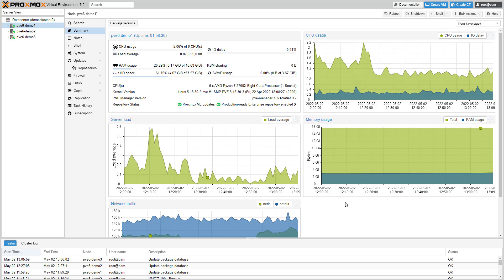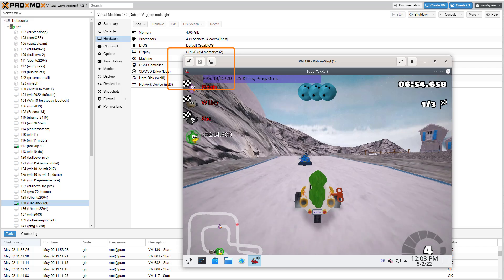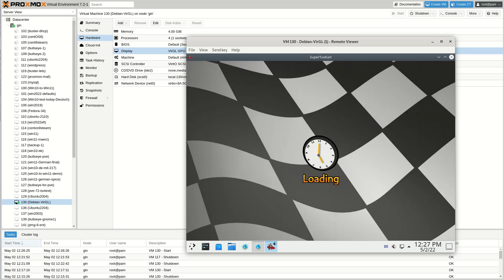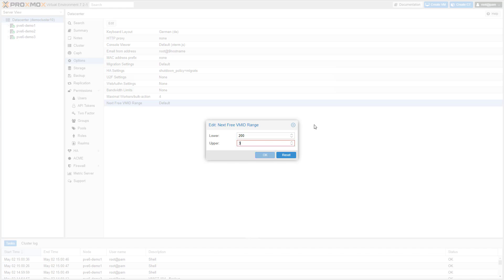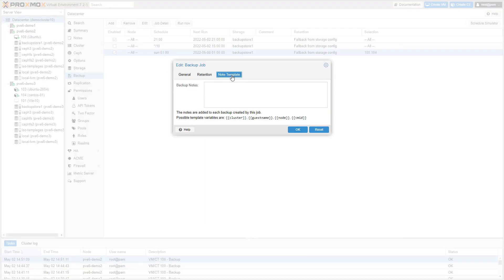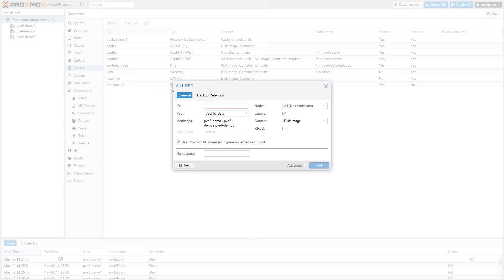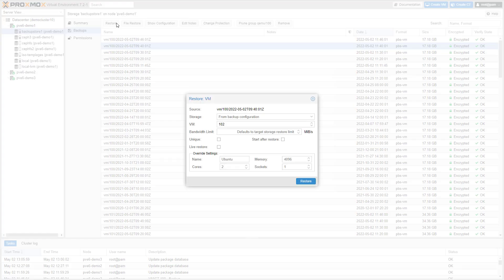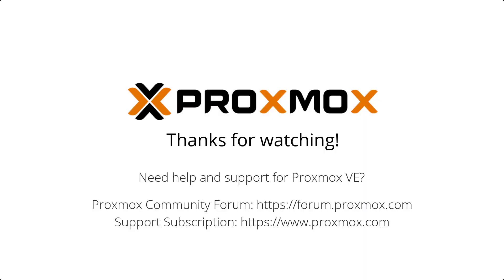What's new in Proxmox Virtual Environment 7.2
This video on Proxmox Virtual Environment 7.2 (released on May 04, 2022) shows the highlights of the new version of the open-source virtualization management platform.
0:00 New features in Proxmox VE 7.2:
0:11 Debian 11.3 (Bullseye), but using a newer Linux kernel 5.15.30
0:21 Ceph Pacific 16.2.7, LXC 4.0.12, QEMU 6.2.0, and ZFS 2.1.4
0:48 Support for the accelerated virtio-gl (VirGL) display driver
2:05 VMID range in clusters: configuration of a desired range of VMIDs with upper and the lower boundaries is possible
2:52 Notes-Templates for Backup/Restore
3:46 Pass the keyring secret for external Ceph clusters via the GUI
4:19 Enhanced backup restore dialog - override basic settings

BOOK A TRAINING
Proxmox VE training courses help you to understand how to boost your datacenter: